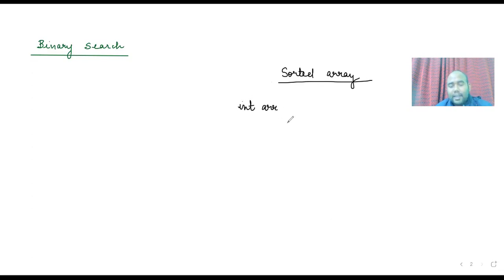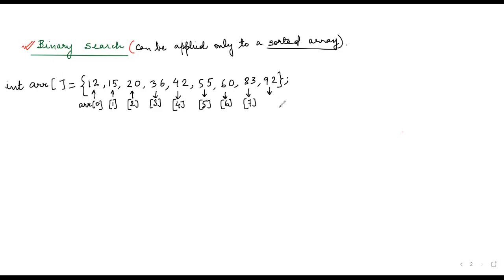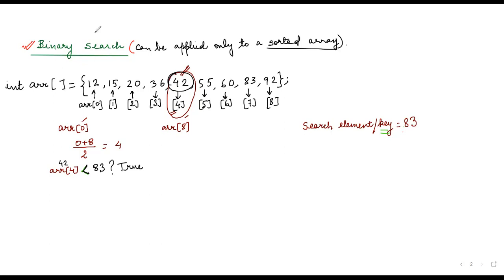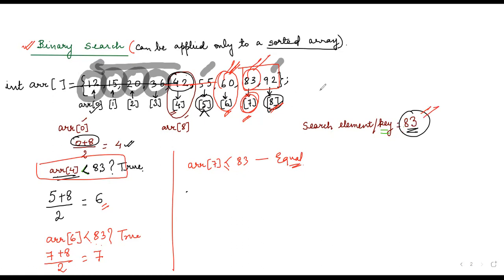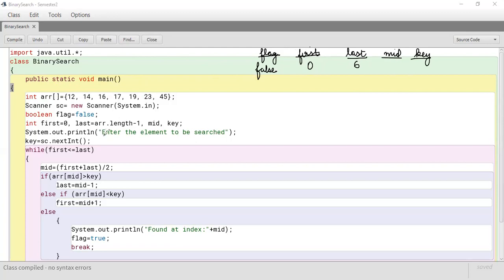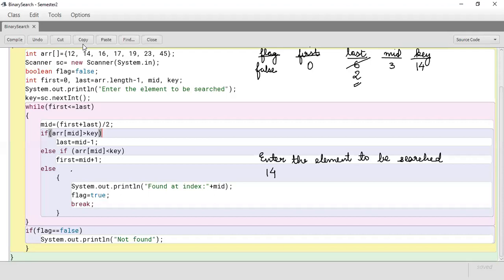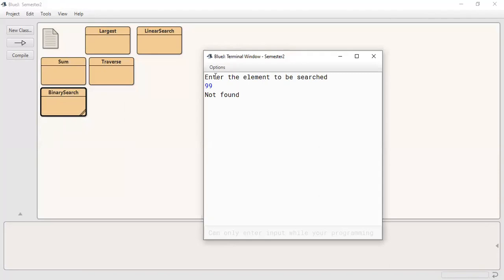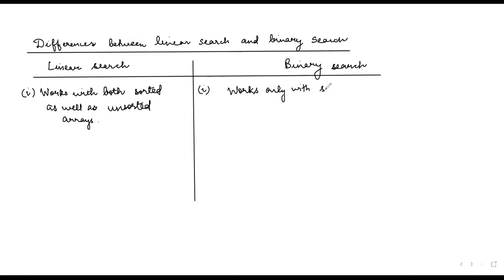Binary Search | Semester 2 | ICSE | Computer Applications | Lecture 5